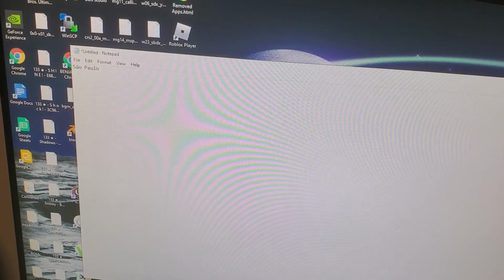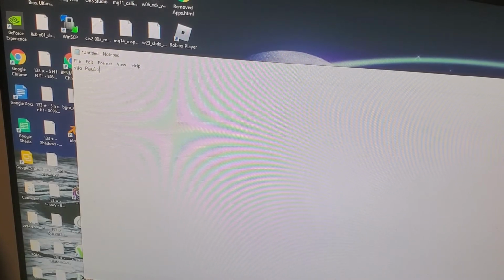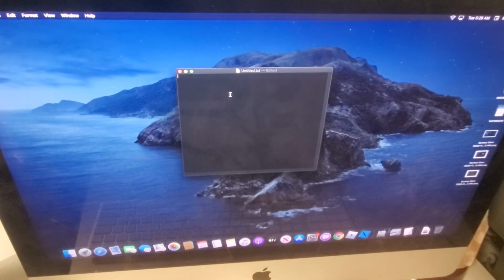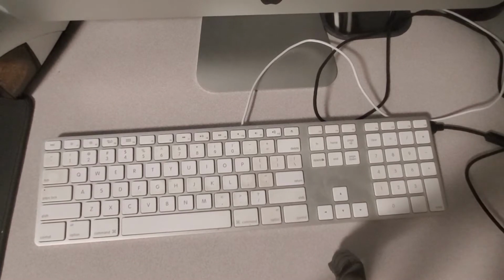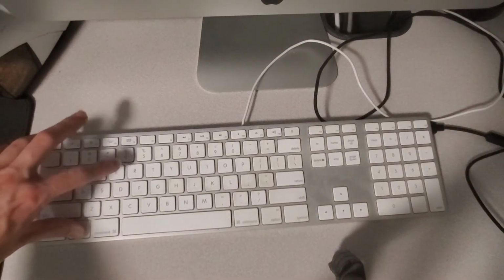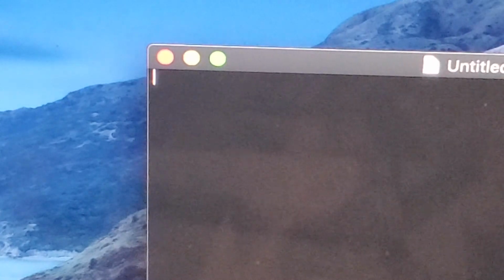C4D#7 Type Diacritics on Mac and PC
After watching this, you'll be able to say Pokémon, Jalapeño, São Paulo and Français.  Not Pokemon, Jalapeno, Sao Paulo and Francais.